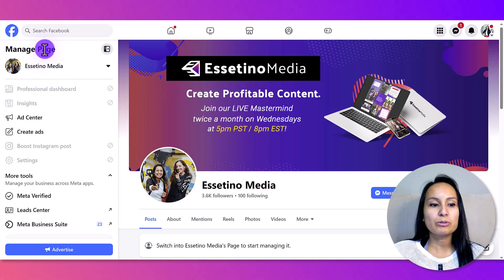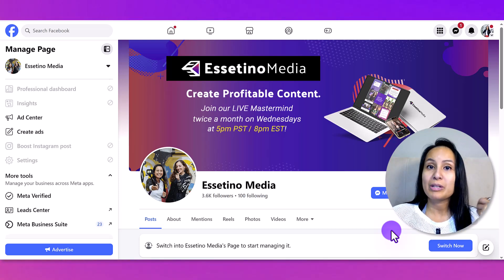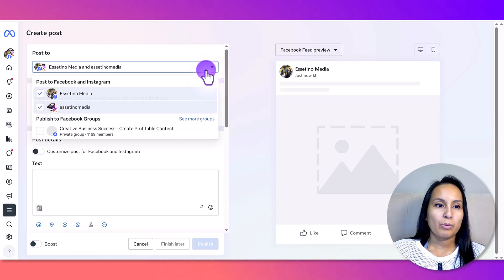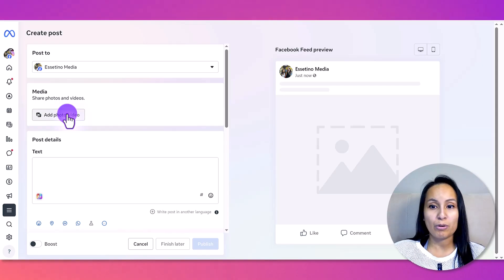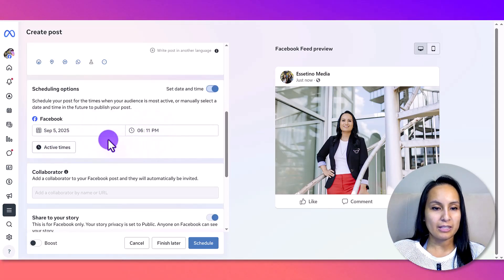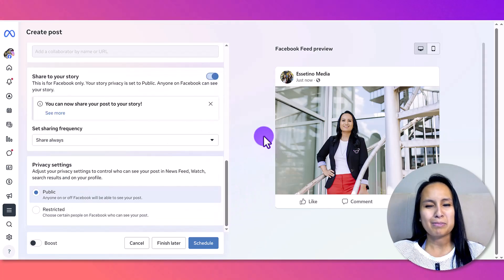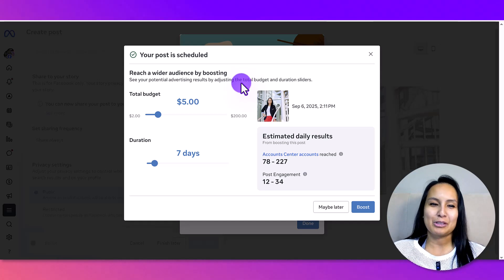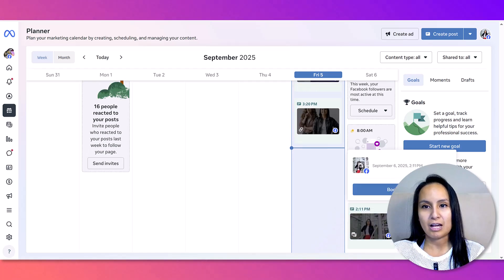How to Schedule Post on Facebook Page Meta | 2025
How to Schedule Post On Facebook Page Meta // In this Facebook Business Page tutorial I show you how to schedule out your content on your Facebook Page in advance using the Meta Business Suite.

- Jewel
CoFounder, Essetino Media | Create Profitable Content